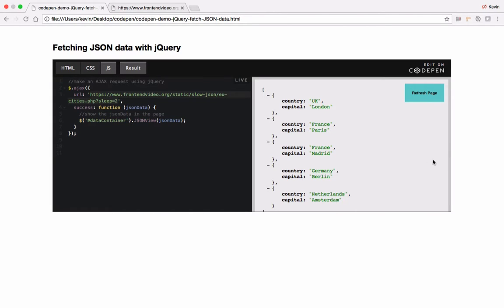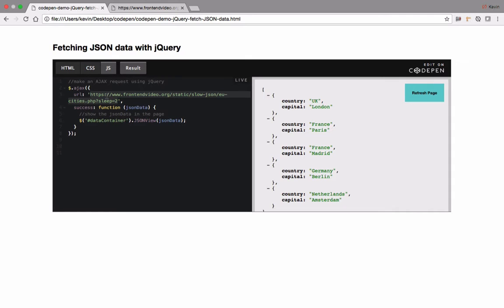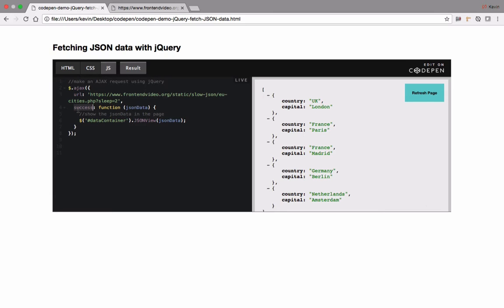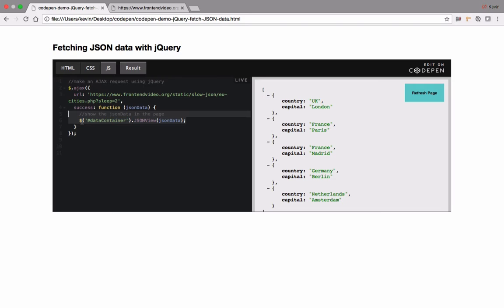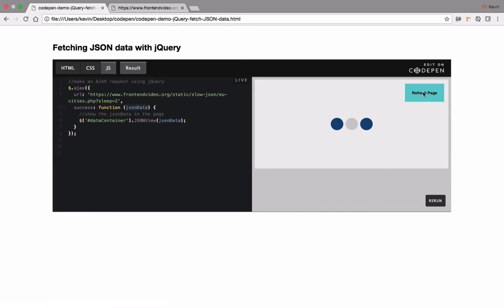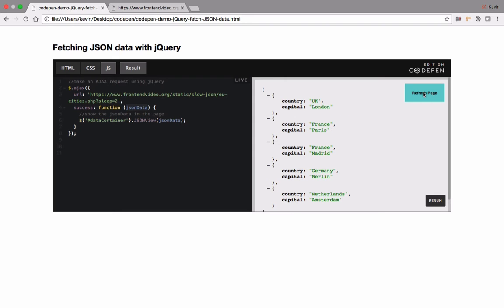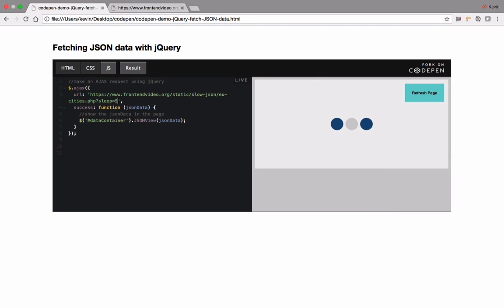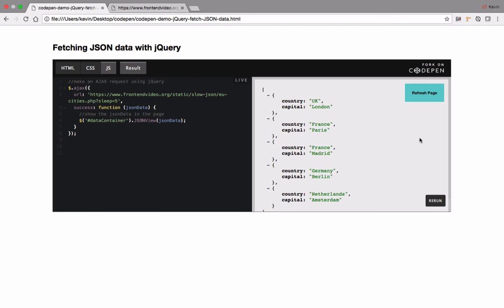How to fetch JSON data with jQuery